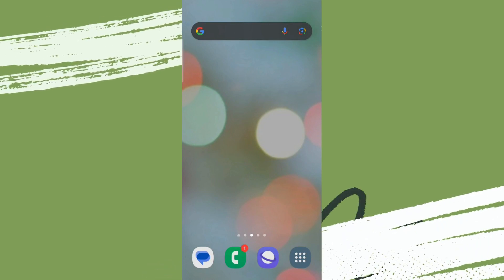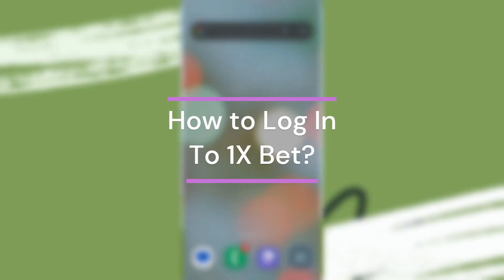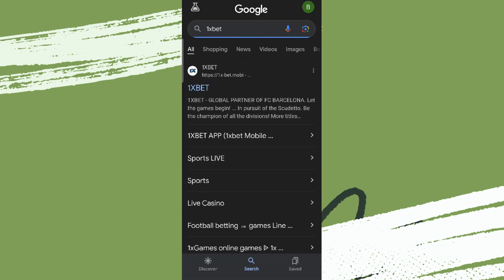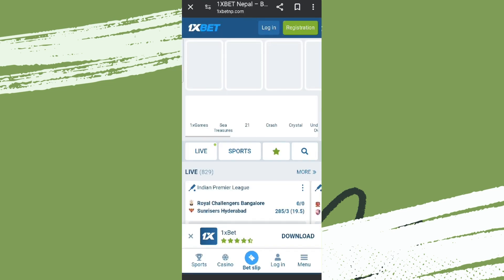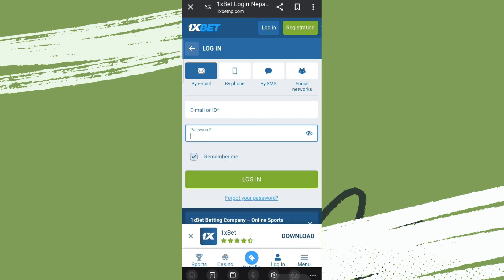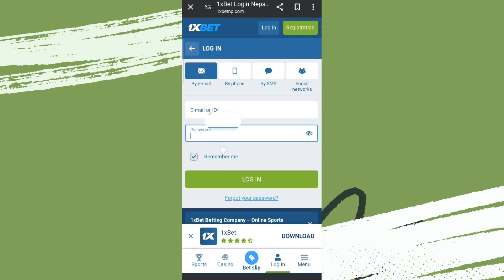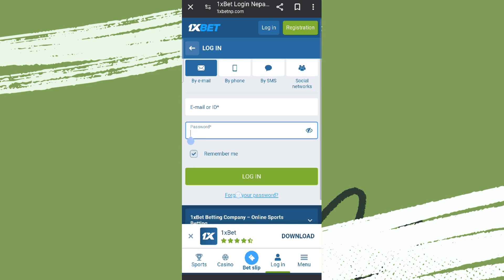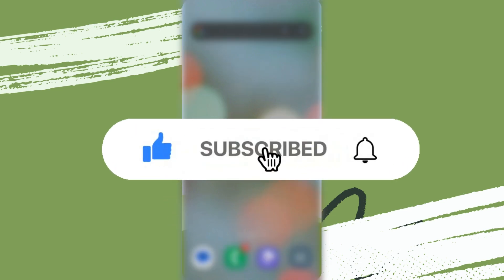How to Login to 1XBet 2024 | Sign In to 1XBet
Get back into your 1X Bet account with this straightforward login guide. Whether you're eager to place a bet or check your winnings, this video will show you how to log in to 1X Bet quickly and securely. Watch now and never miss a chance to bet on your favorite sports!